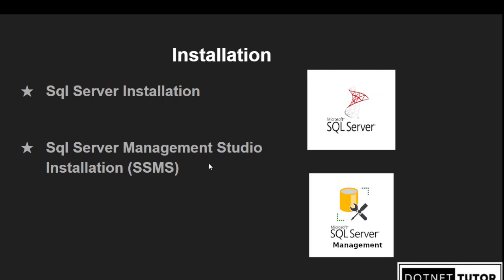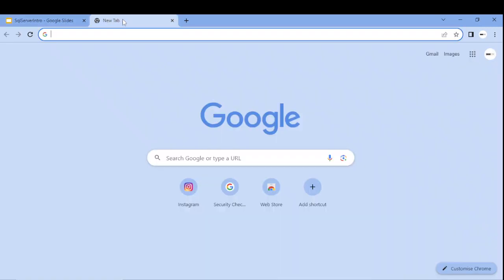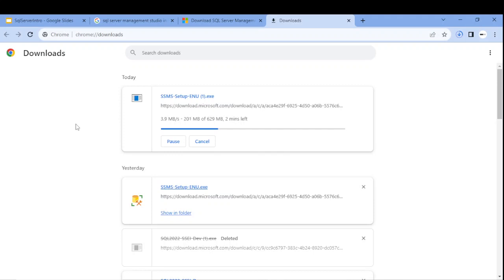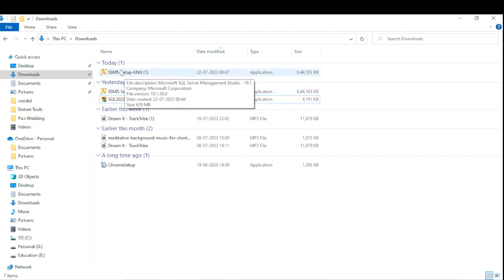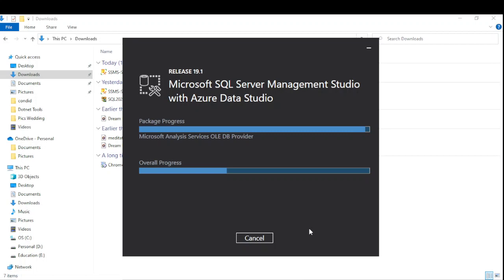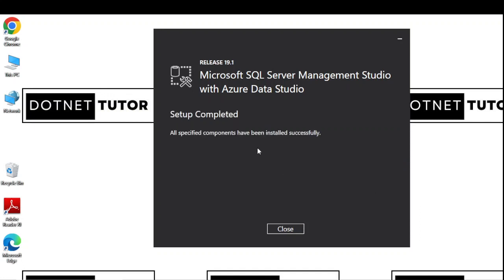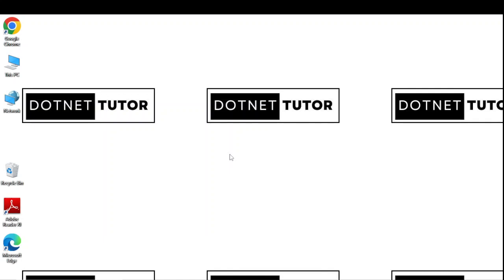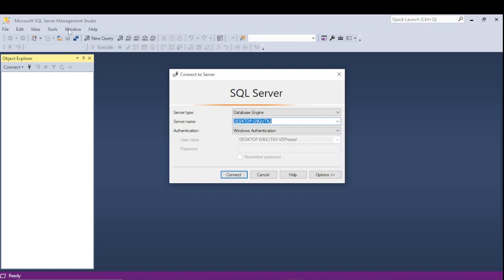SSMS Installation Part-2